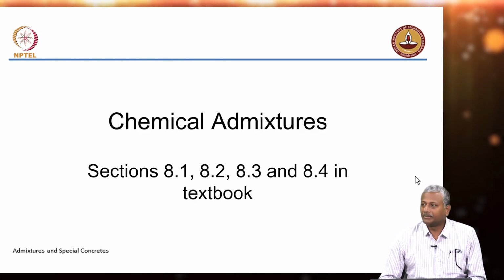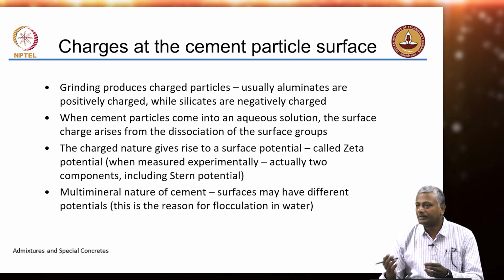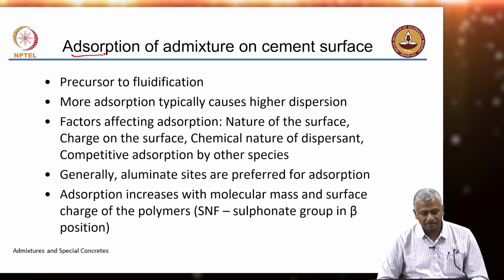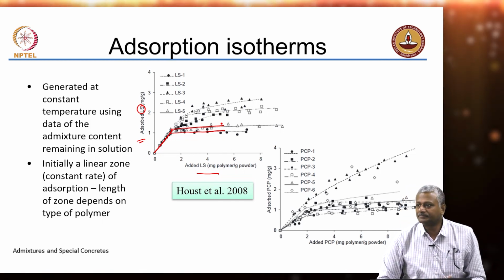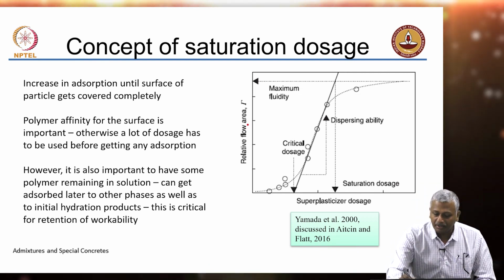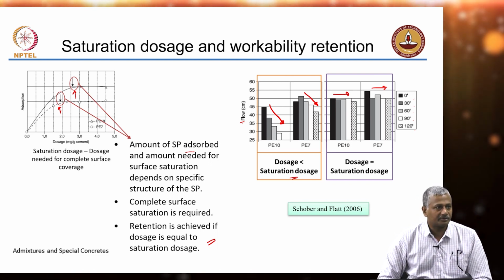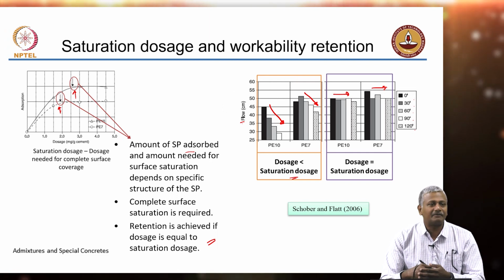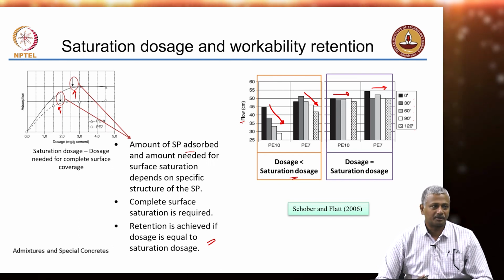#9 Chemical Admixtures | Water Reducers | Part 2 | Admixtures & Special Concretes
This lecture continues the discussion on chemical admixtures, focusing on water reducers and their impact on sustainability. It explains concepts like saturation dosage and workability retention, particularly for polyethylene and polycarboxylic ether admixtures.